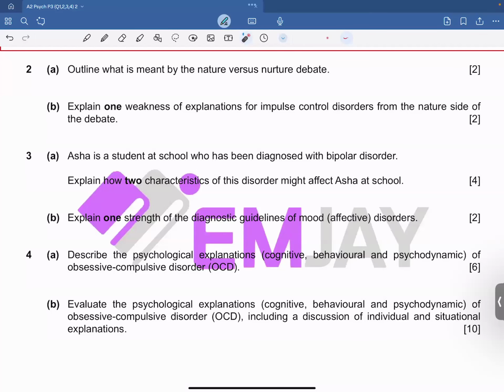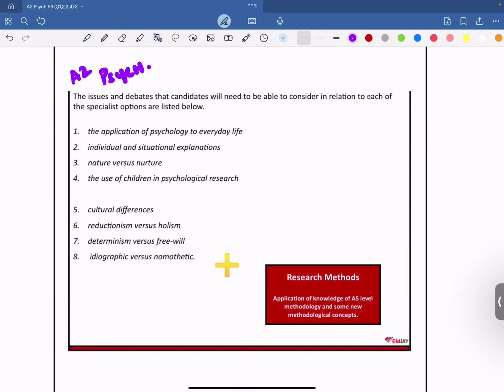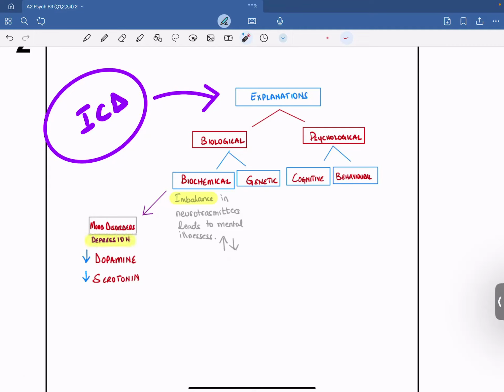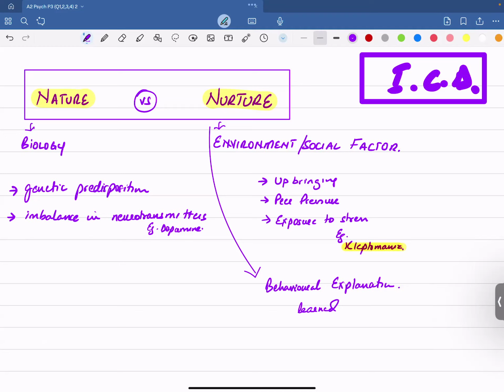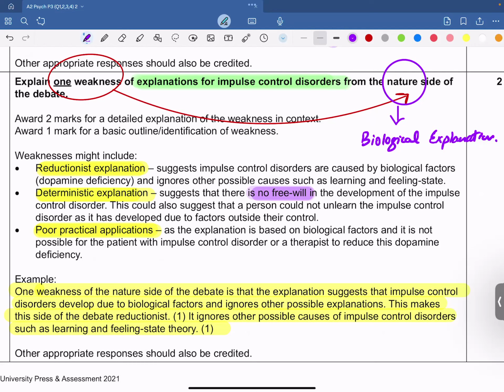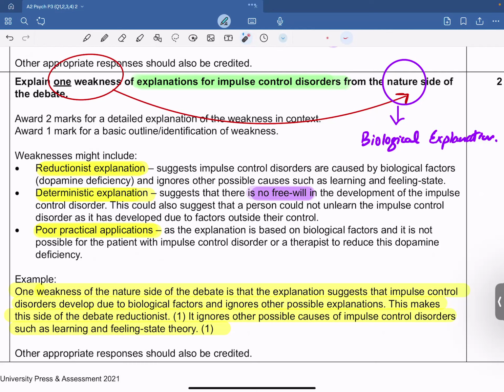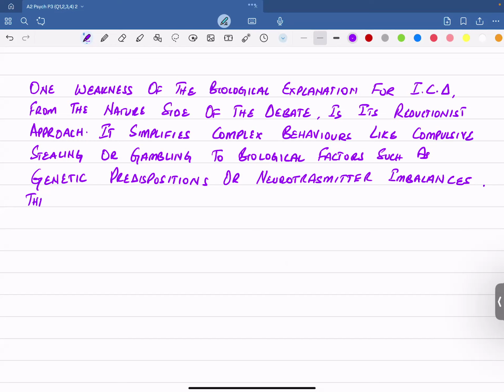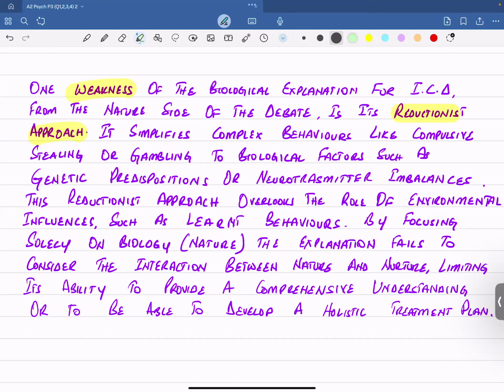Nature vs Nurture (Impulse Control Disorders)